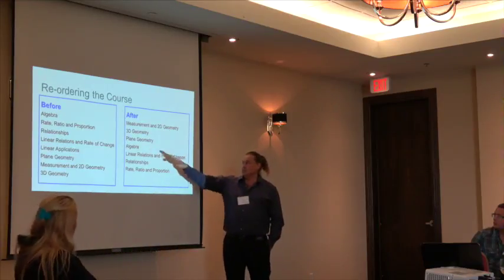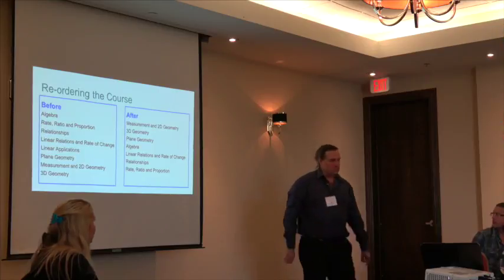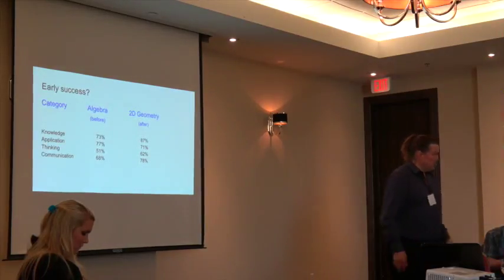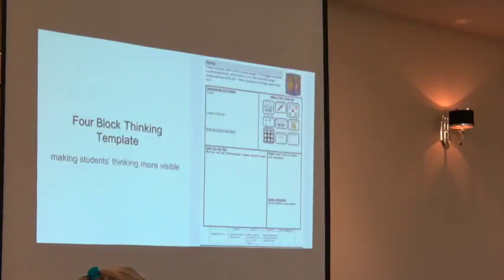Rearranging the Curriculum - Reordering Units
One school team discusses how they altered the traditional order of the Grade 9 Applied course to better suit their students.